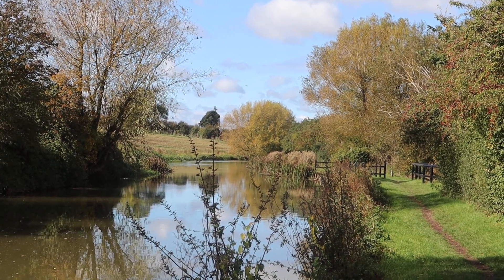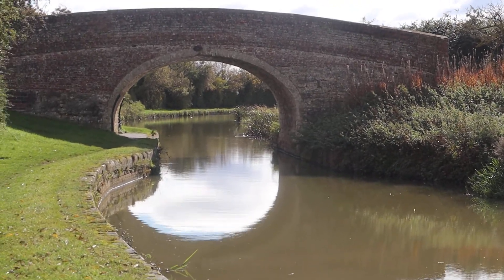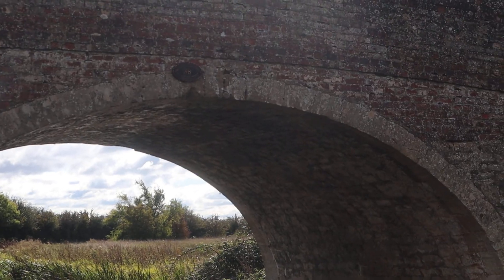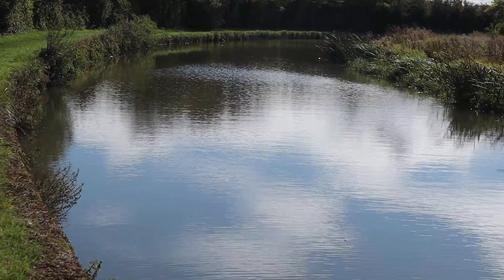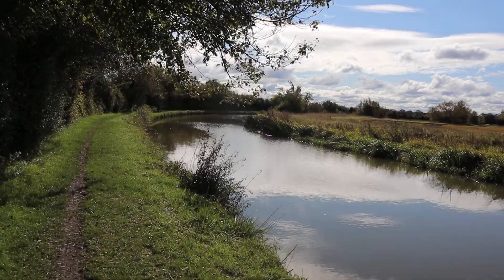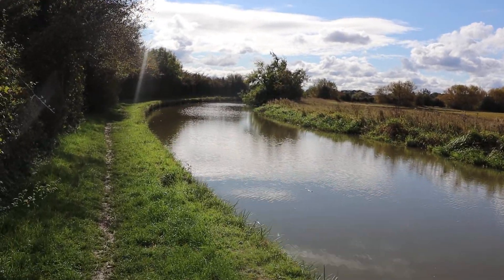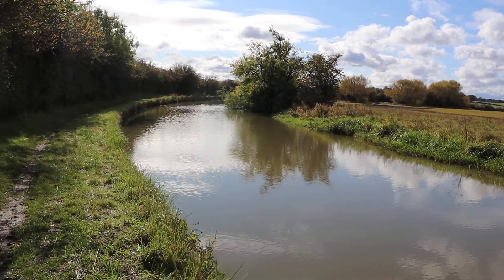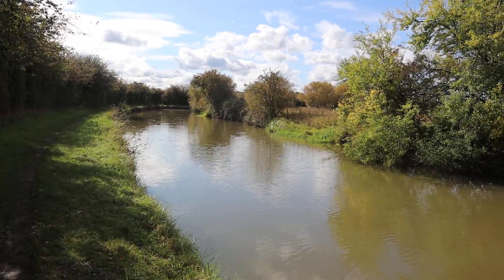Walking along the canal between Stoke Bruerne and Cosgrove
Bridge is No.56 along 'The Grand Union Canal' in Northamptonshire. A calm countryside walk along the towpath.